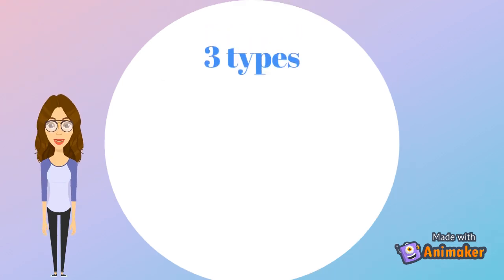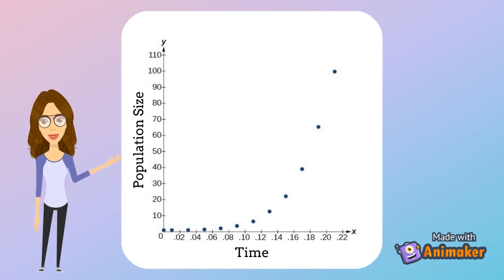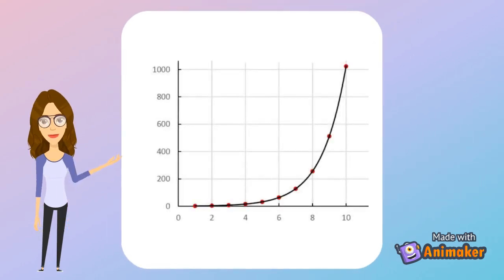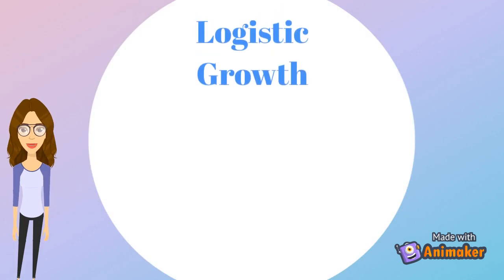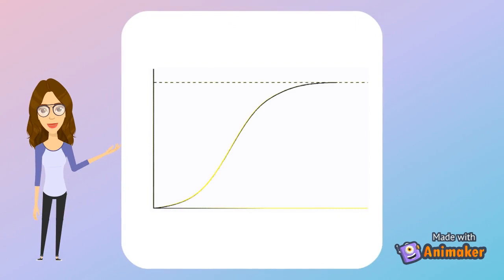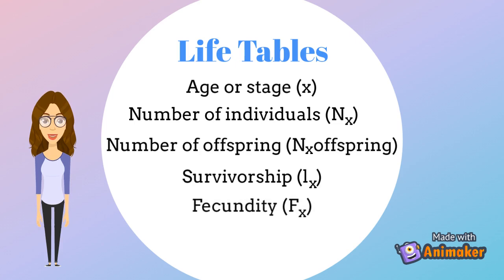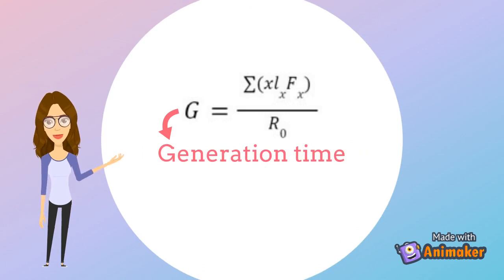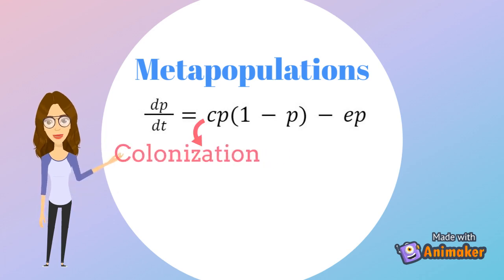Population Models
BSCI361 video documentary